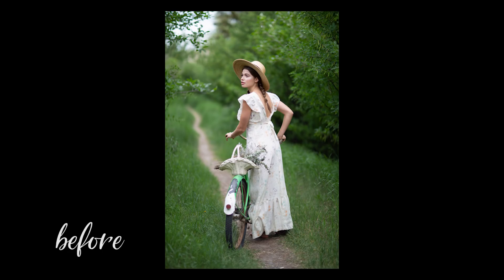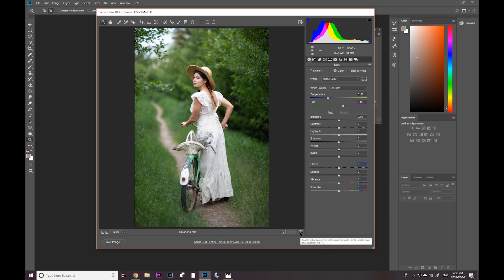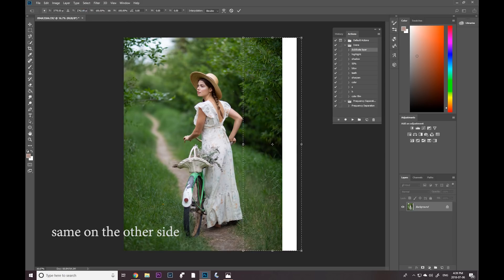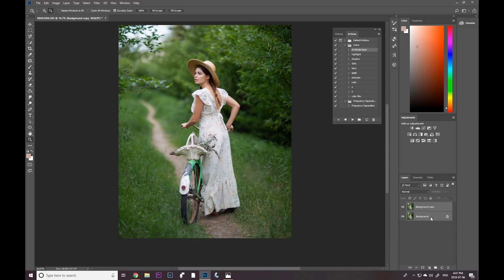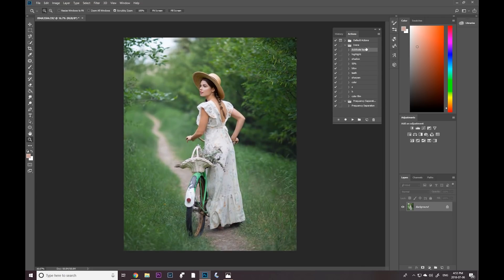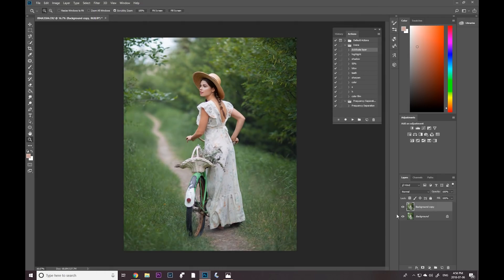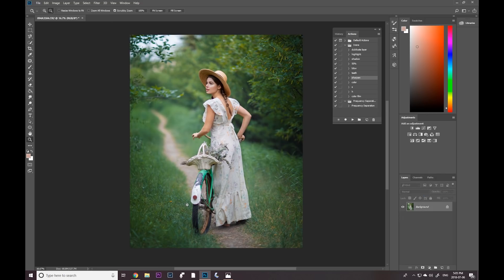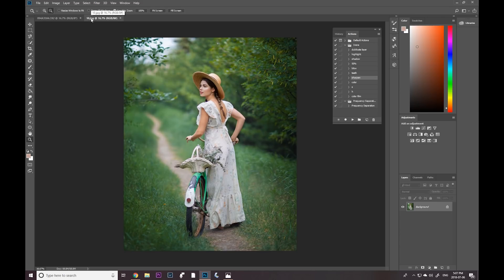Add Depth and Make Your Pictures more 3D, Photoshop tutorial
My sponsors (click the blue button that says sponsor) will get the raw image from he tutorial so they can follow me along while editing, and will also get my dodge and burn action, sharpen action and snow overlay

Float - [ocean jams]
Black Tie - Christian Nanzell
ORANGE - SINY

Image shot with Canon 5d mrk iii +
Canon 85mm 1.2L

My Info